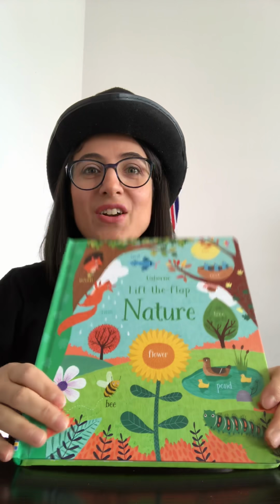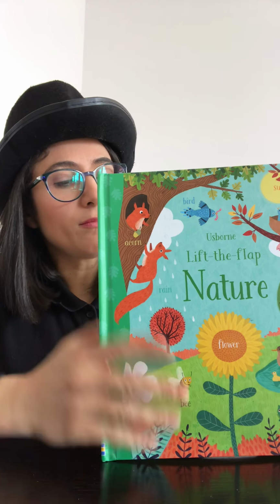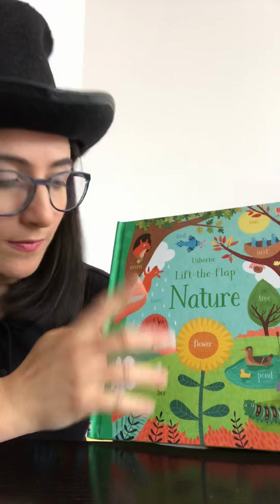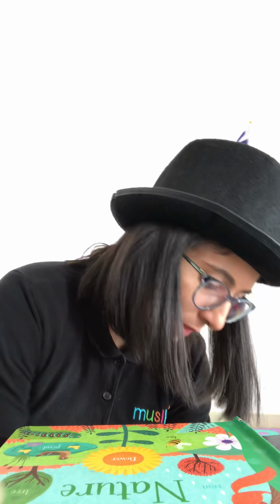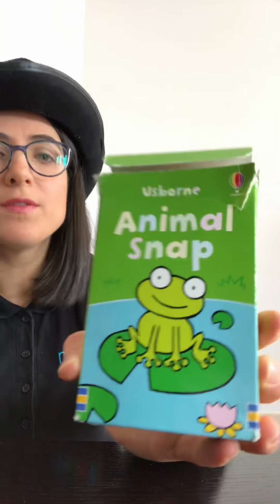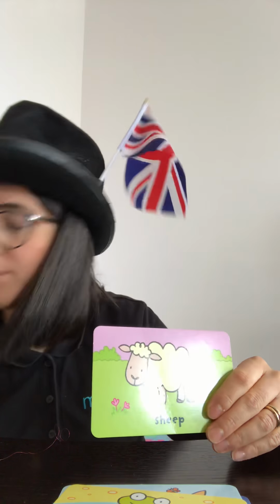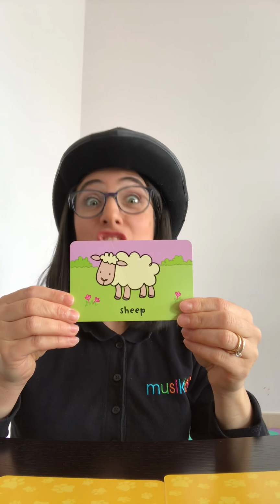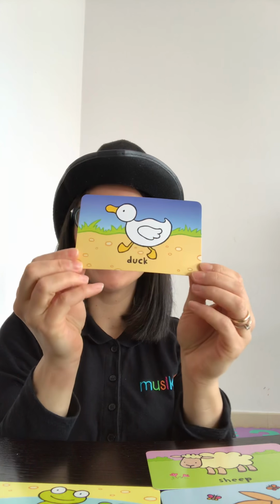Activity with...Lift the flap Nature, Usborne book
In questo video vi mostro un’attività che potete fare con le flash cards per ripassare e memorizzare i nomi di alcuni animali nel libro, in maniera divertente!!!

Il libro:
Lift the flaps Nature è uno splendido libro interattivo della Usborne, adatto a bambini da 3+. È cartonato e ha tante finestrelle che i bambini non vedranno l’ora di aprire.
Ecco un libro per sviluppare la loro curiosità , perché sfogliando le pagine vi sembrerà davvero di essere vicino allo stagno o sulla spiaggia.
Infine bambini e adulti potranno imparare tante nuove paroline in inglese. Un esempio: i nomi dei cuccioli degli animali nel bosco! Wow!!!

Per l’attività ho utilizzato Usborne snap cards, molto colorate e utili per fare tantissimi giochi.
Per maggiori info su giochi con le flashcards trovi un link sotto.

Have fun!
Teacher Tonia :)

For information on the importance of raising a bilingual baby